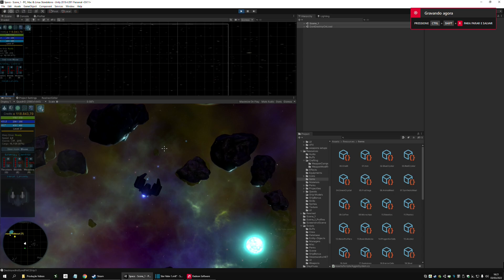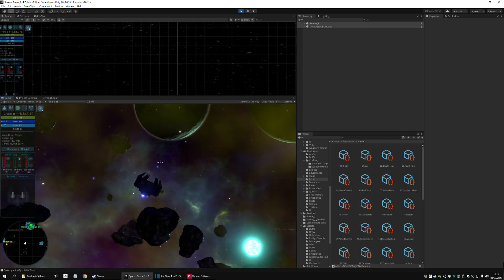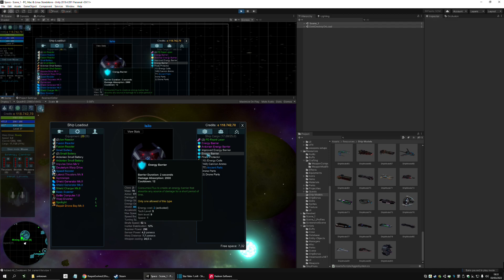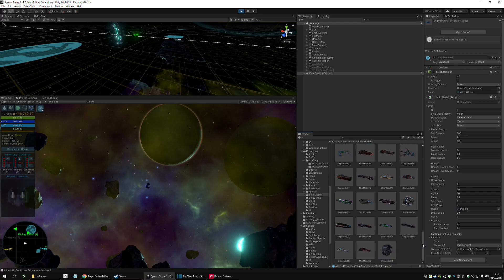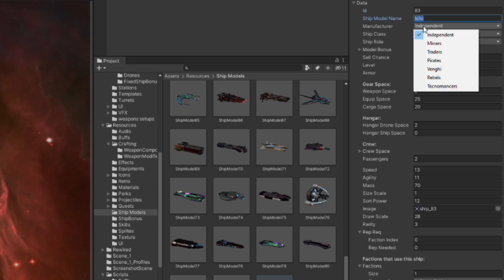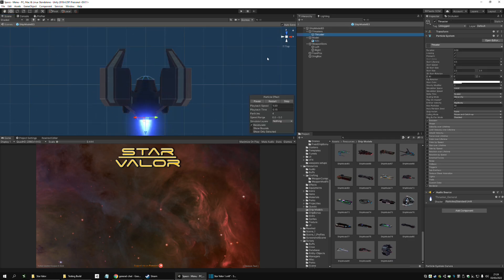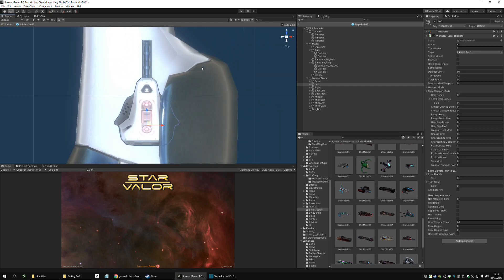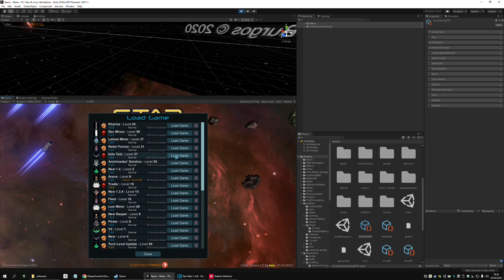Developer Update - Star Valor DevLog - Indie dev showing new features of an Early Access Space Game.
Star Valor developer shows a bit of his work environment in Unity Engine, as well as new features coming soon in Early Access version 1.4, on Steam. Just a bit of a Day in the life of a Game Developer, as a solo indie dev. Star Valor is being programmed in Unity and models are made in Blender with Substance Painter.

Laious (Rafael Goettert Burgos), is a Brazilian indie game developer for 15 years, currently working solo on Star Valor, a Top Down Space Sandbox Action RPG game, using Unity game engine.
3D models presented here are made by Xyranoth or Warsoul, or even acquired in the Unity Asset Store.

It is possible to live full time as an indie game developer, working with Unity or other game engines. Earn money doing what you love, as a game dev, be your boss.

Star Valor is a Space Action RPG game that puts you in control of your own spaceship or even a fleet! Featuring a vast galaxy to explore, mine, quest, trade, fight and craft your own weapons.